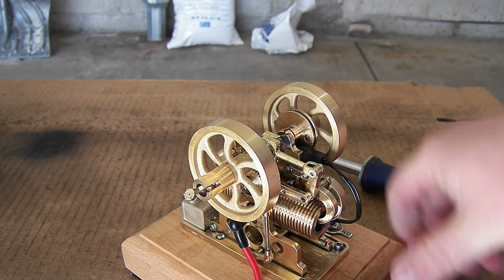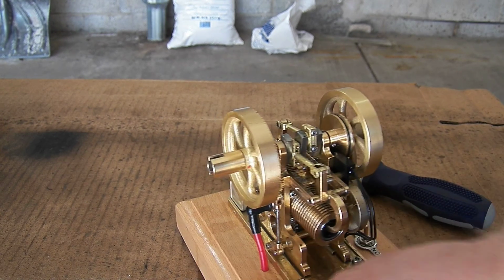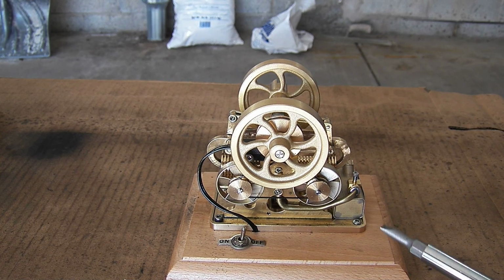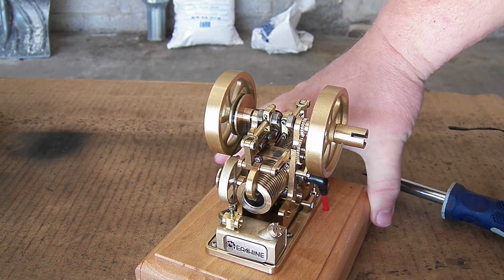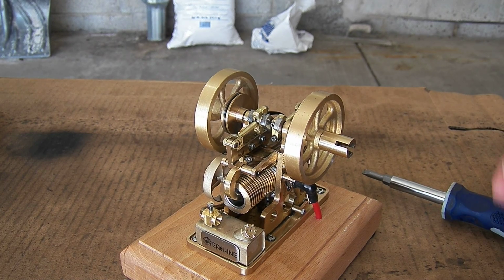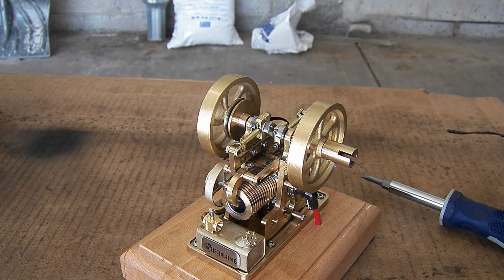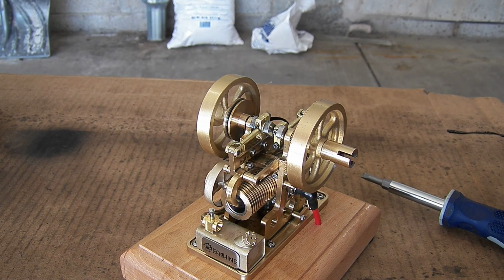EM1 summary and maintenance tips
Here is a short overview of all the maintenance and operation tips I have for the EM1 (M14).  This engine is a fantastic little model and you should absolutely get one if you've been thinking about it.  Lots of fun and all the issues can be easily dealt with for a great little experience.